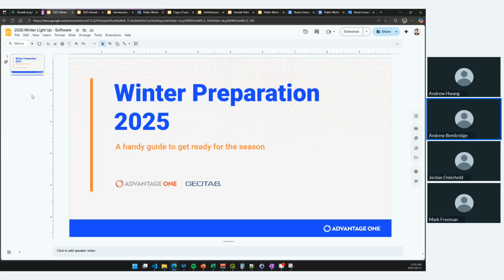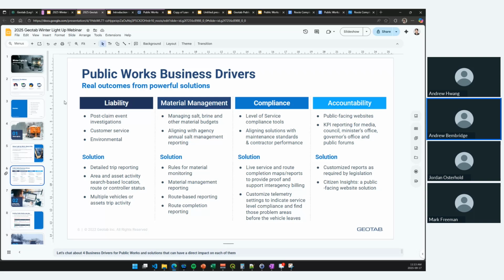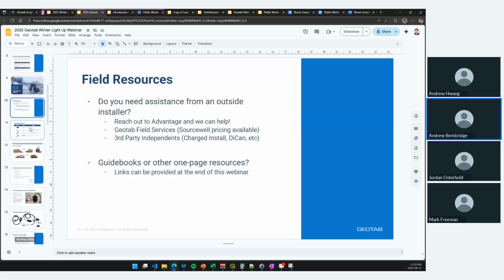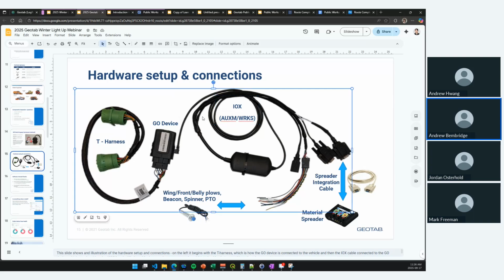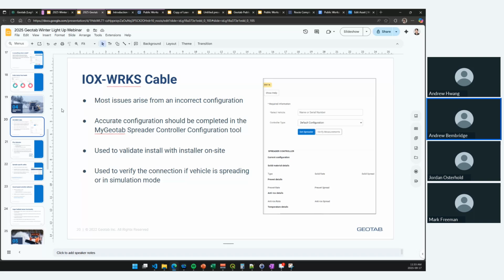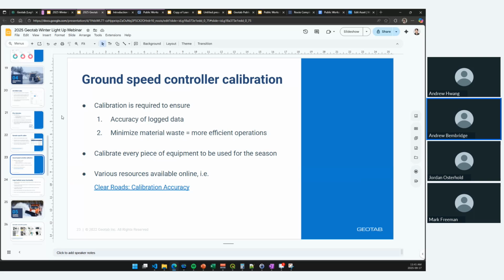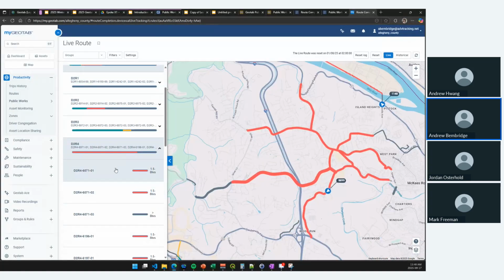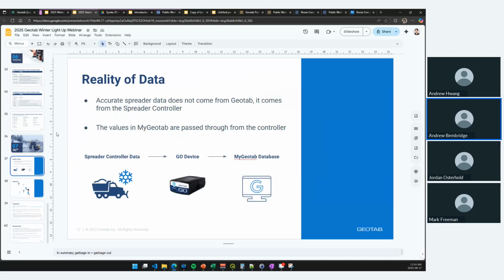2025 WinterOps Light-Up Webinar for Geotab